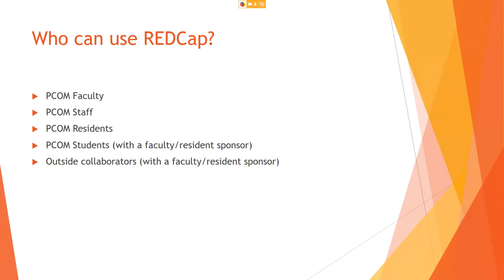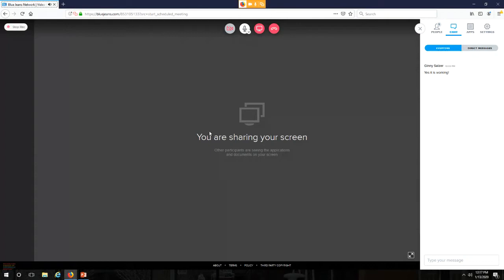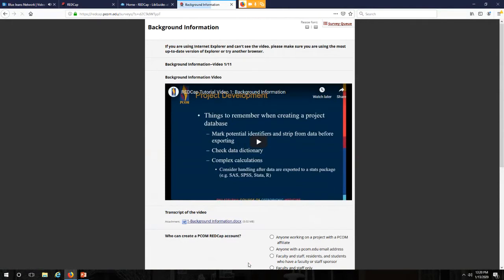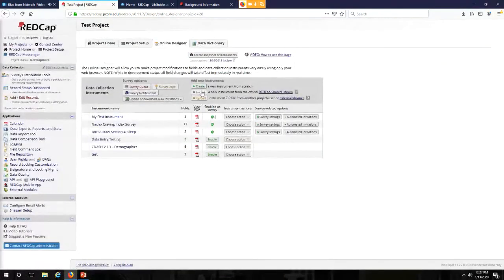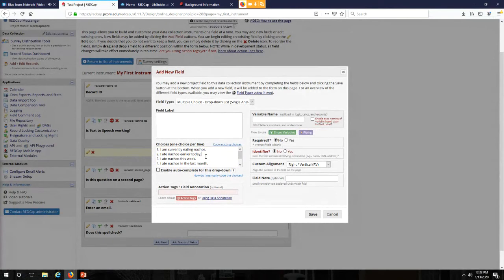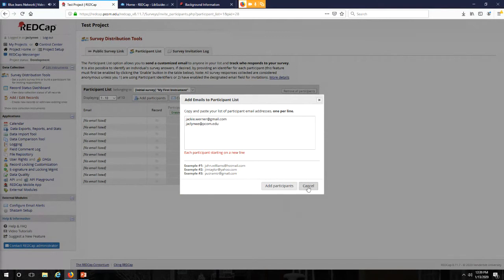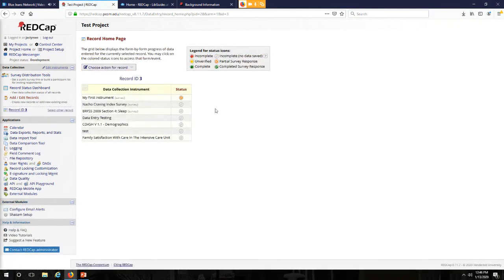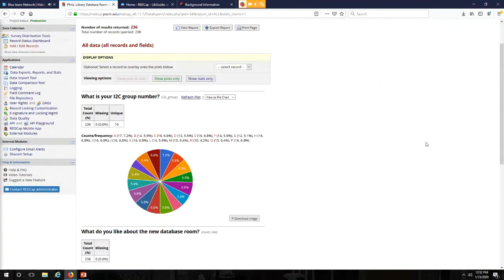Introduction to RedCap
Learn more about the RedCap resource from our Scholarly Communications and Research Librarian